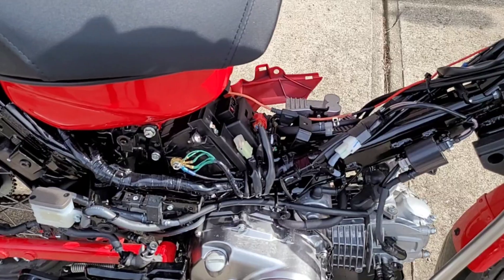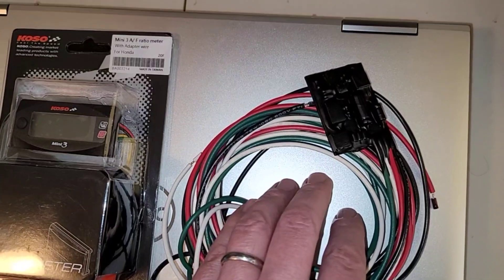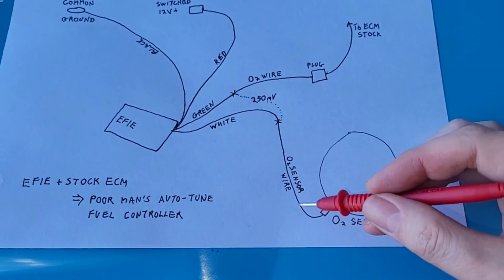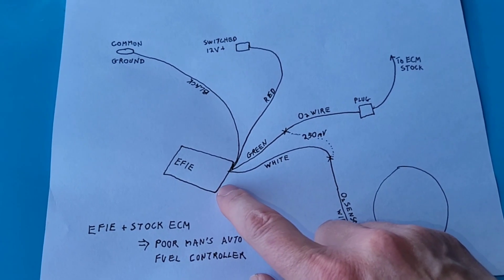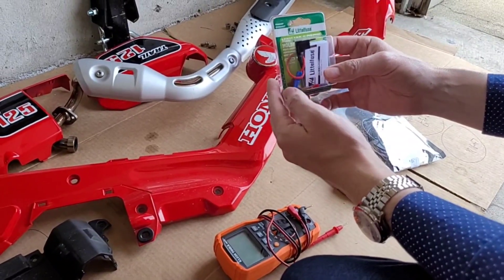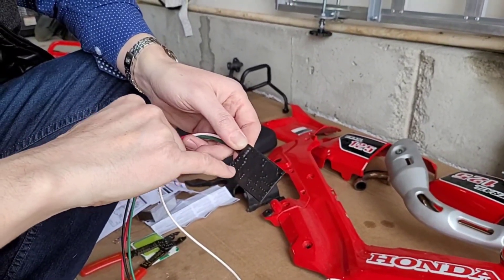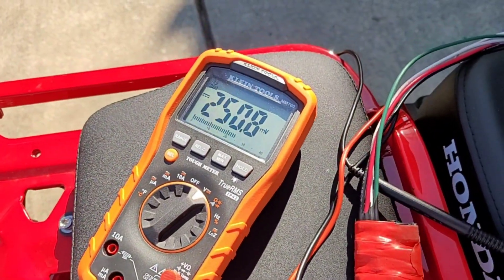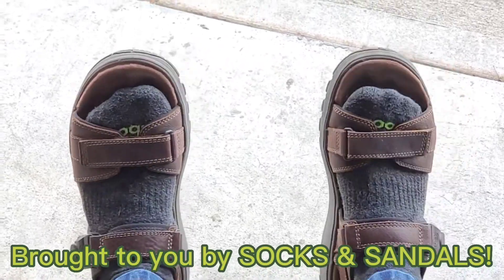CRAZY EFIE device for the Honda Trail 125. Super cheap fuel controller solution WILL IT WORK? Part 1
I install an Electronic Fuel Injection Enhancer from Eagle Research and cogitate on the KOSO Mini3 AFR (Air Fuel Ratio Meter) . . . AGAIN!

Note:  The instructions that come with the EFIE connect the green and white wires backwards to what I have in the Video because the general use of the device is the lean the mixture.  DO NOT WIRE IT PER THE DIRECTIONS INCLUDED WITH THE EFIE DEVICE! It must be wired per the directions in this video to enrichen the mixture and cool the engine while delivering more fuel and more power.

Sorry about the typo in the video . . . Should be gauge not gage!